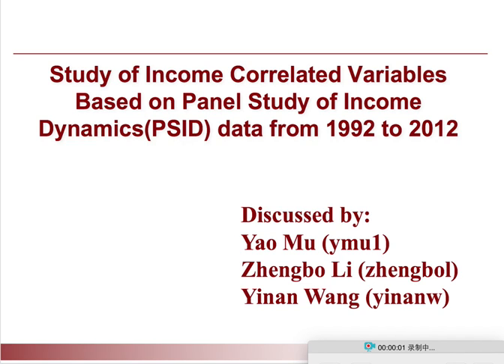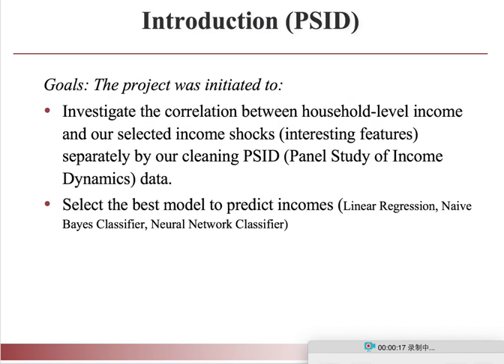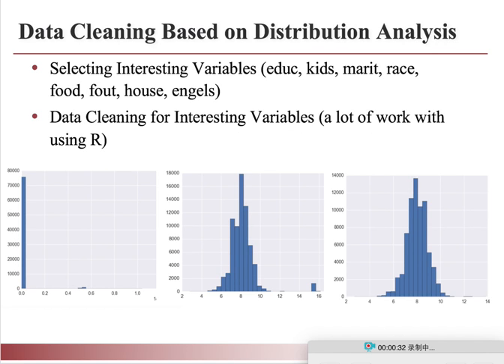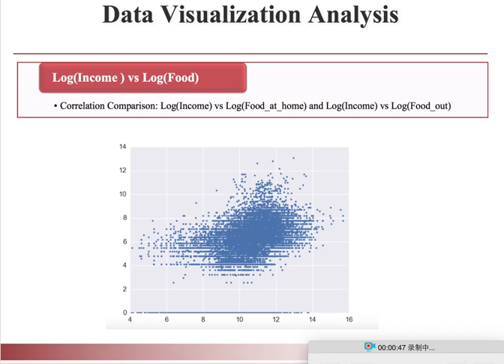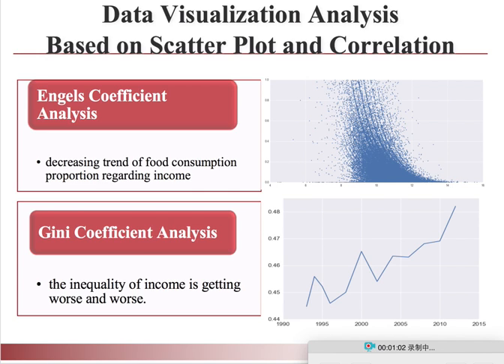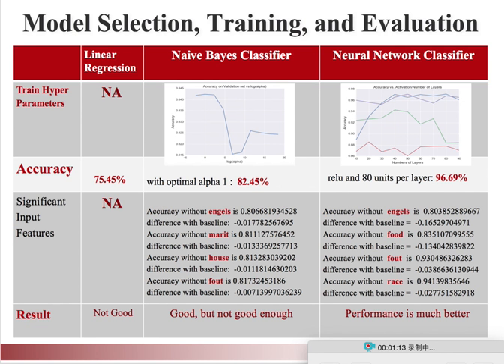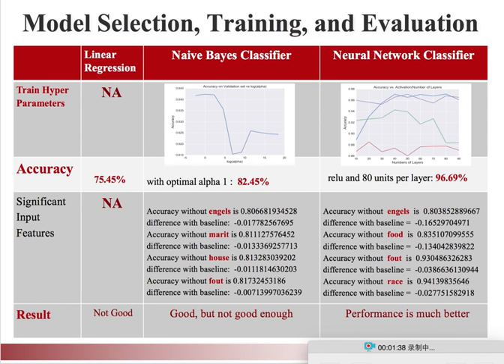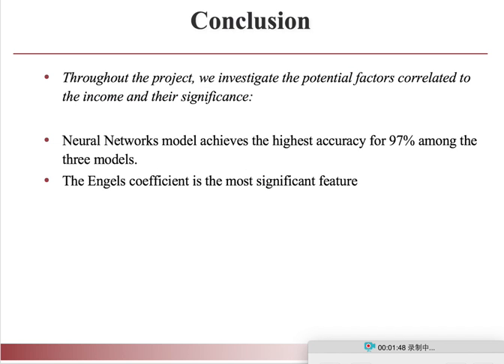CMU 15688 Final Projectymu1, zhengbol, yinanw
CMU_15688_2016Fall_Final Project Video ( Yao Mu, Zhengbo Li,  Yinan Wang)